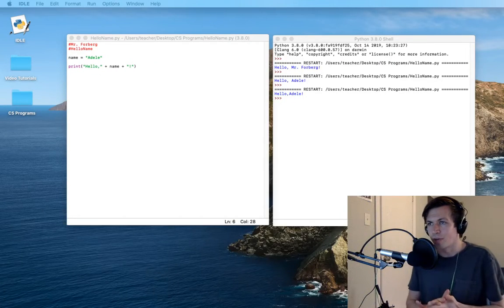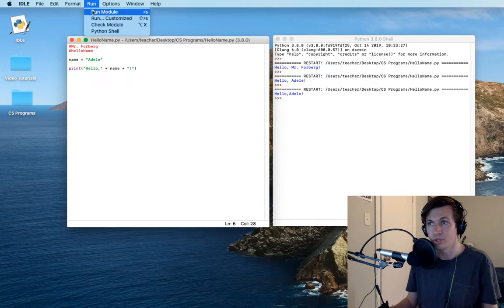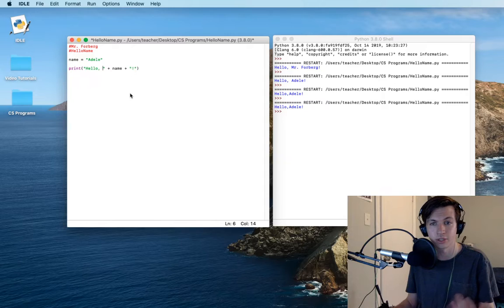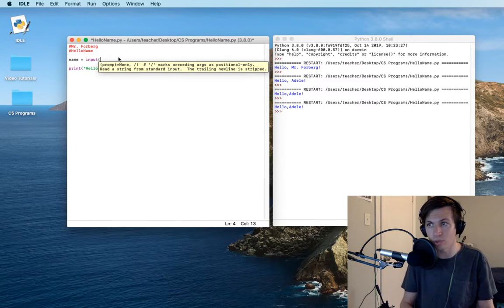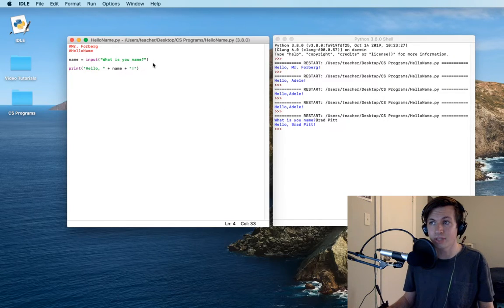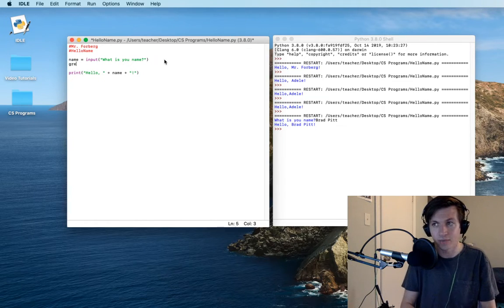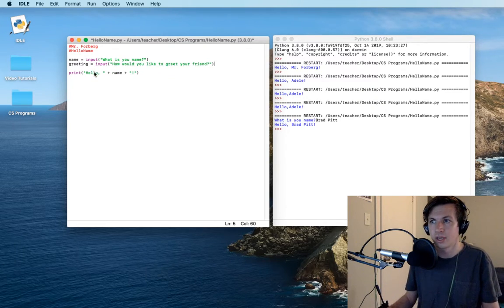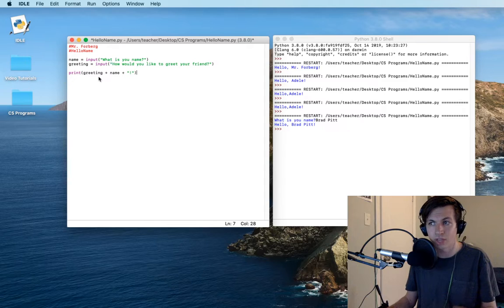ACP - Using Input Statements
How to you input statements in python's IDLE